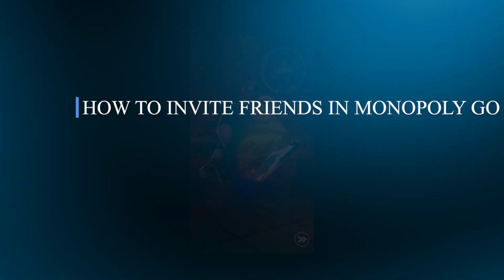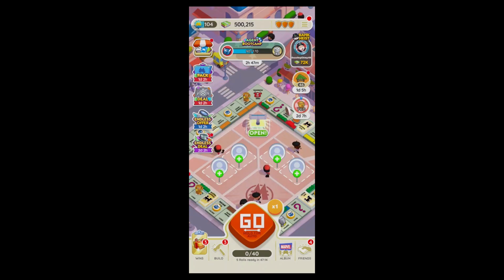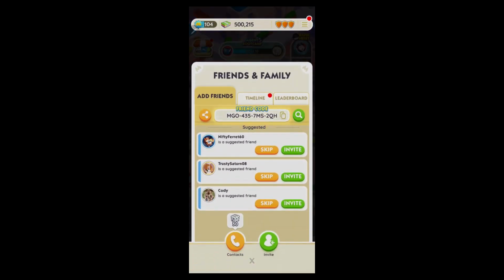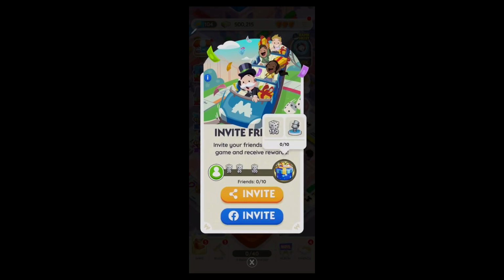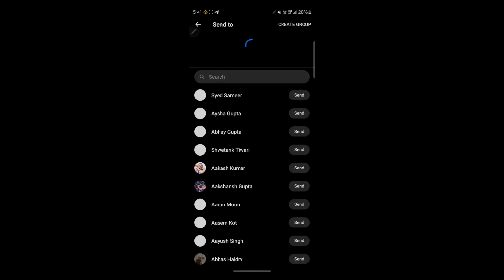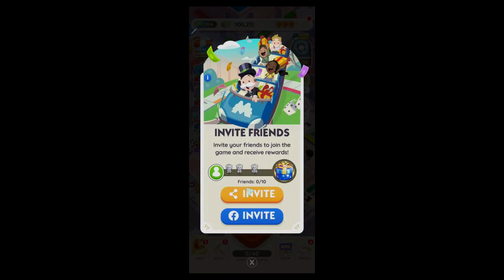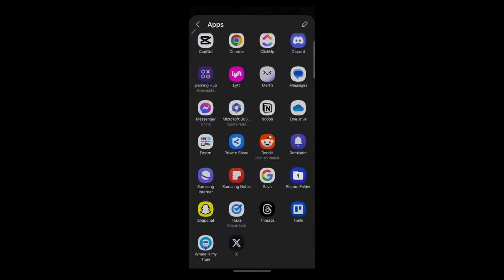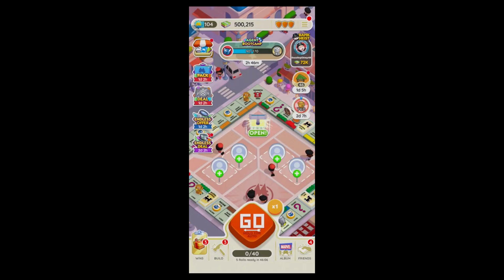How to Invite Friends In Monopoly Go (SIMPLE & Easy Guide!)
Learn how to invite friends in Monopoly Go with this simple and easy guide. This tutorial will walk you through the steps to send invites, connect with friends, and enjoy the game together for a more exciting experience.